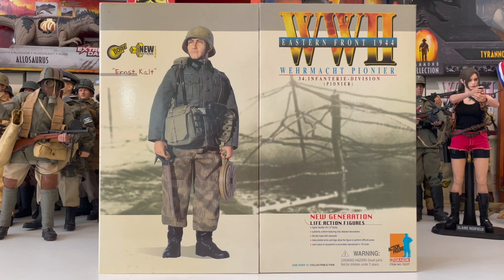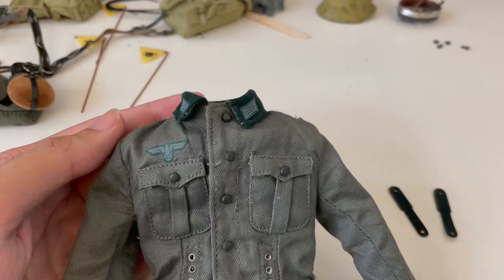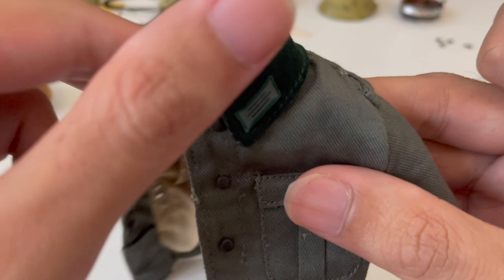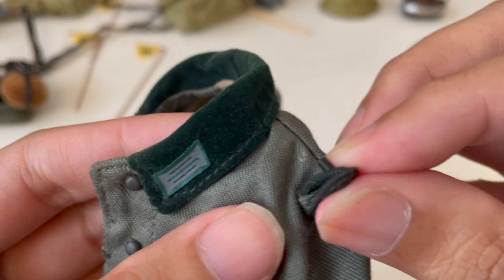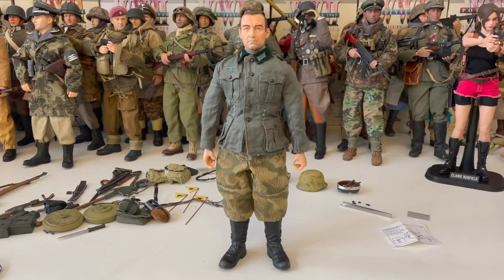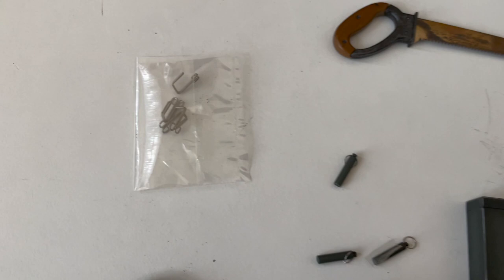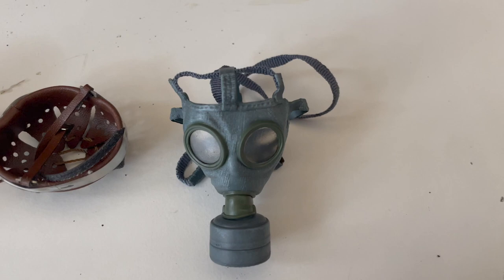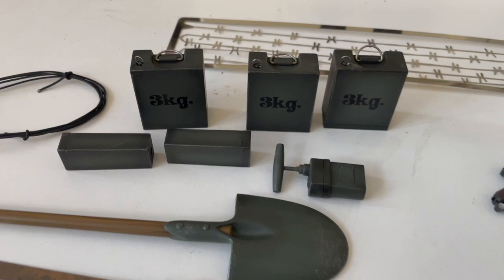Dragon 1/6 WW2 Figure "Ernst Kalt" Review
My review on Dragon Models 1/6 Ernst Kalt Wehrmacht Pioneer.